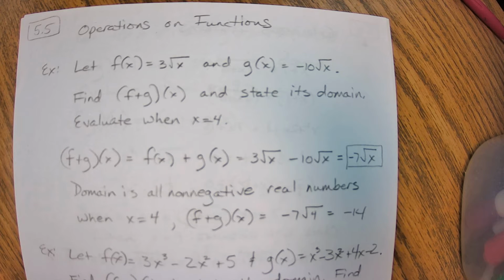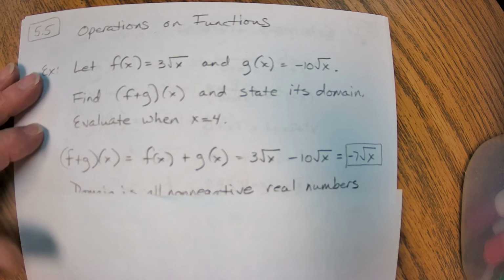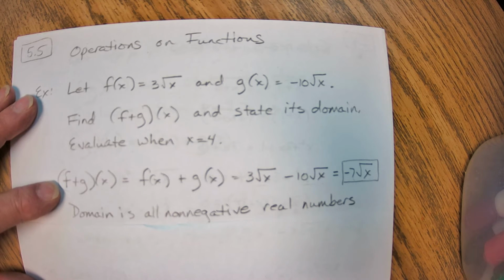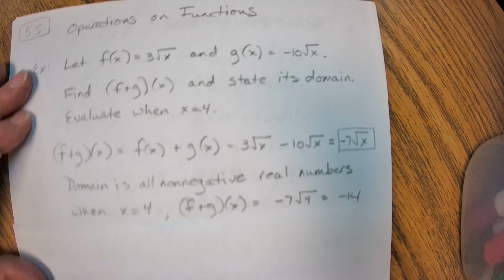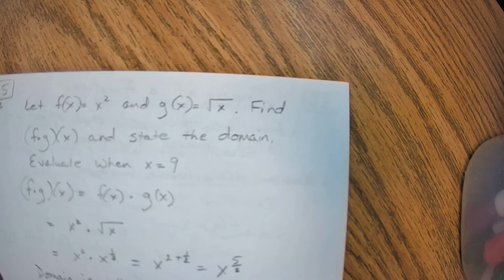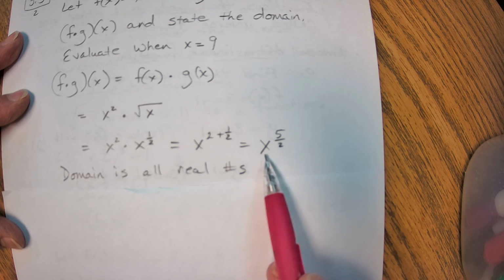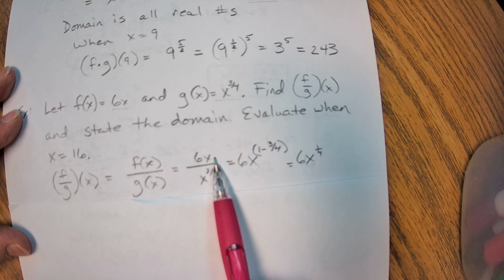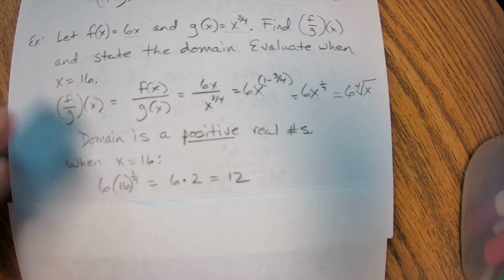alg 2 5-5